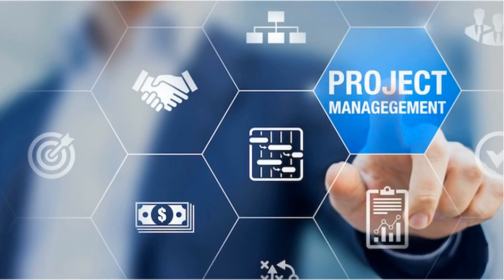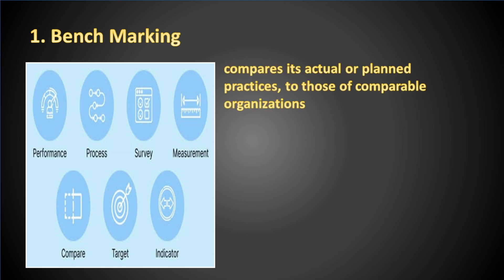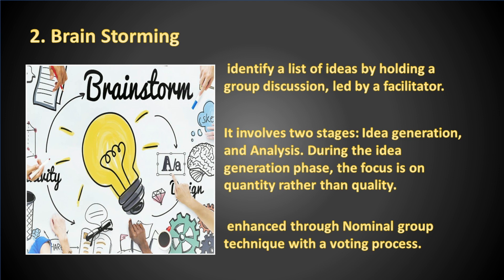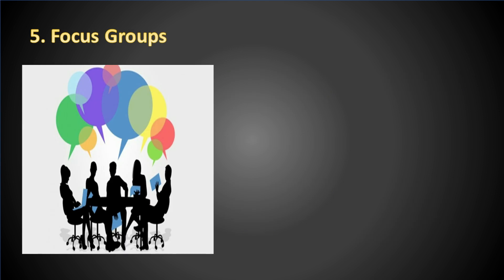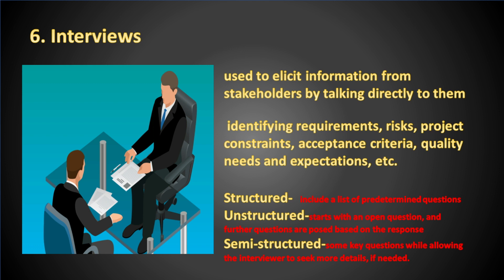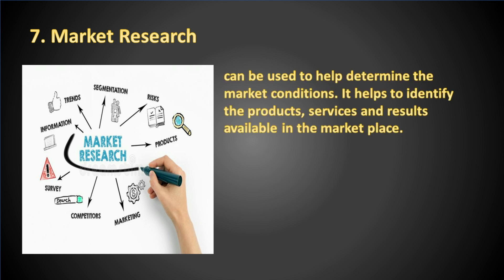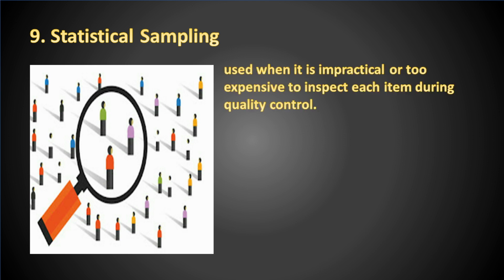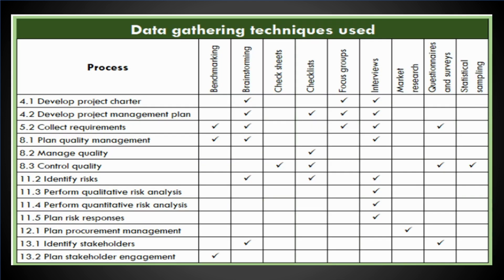PMP Course: 0-11 - Data Gathering Techniques - Tools & Techniques in Project Management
As a project manager,   we need to learn,   acquire and develop some skills and techniques to ensure project's success.   There are many techniques required in a project.   There are most common or used techniques and one of this is ,  data gathering techniques.

Data gathering techniques are used to collect data and information from a variety of sources.  We have 9 data gathering techniques used in PMBOK Guide,  Sixth Edition.  They are:

Benchmarking
Brainstorming
Check sheets
Checklists
Focus groups
Interviews
Market research
Questionnaires and surveys
Statistical sampling

Let us try to understand each of the data gathering techniques in detail.

Translated titles:
Curso PMP: 0-11-Técnicas de recopilación de datos-Herramientas y técnicas en gestión de proyecto

PMP-Kurs: 0-11-Datenerfassungstechniken-Tools und Techniken im Projektmanagement

Cours PMP : 0-11-Techniques de collecte de données-Outils et techniques en gestion de projet

Curso PMP: 0-11-Técnicas de Coleta de Dados-Ferramentas e Técnicas em Gerenciamento de Projetos

PMP कोर्स: 0-11-डेटा एकत्र करने की तकनीक-परि

دورة PMP: 0-11-تقنيات جمع البيانات-الأدوات والأساليب في إد

PMP 课程：0-11-数据收集技术-项目管理中的工具和技术

Kurso ng PMP: 0-11-Mga Teknik sa Pagtitipon ng Data-Mga Tool at Teknik sa Pamamahala ng Proyekto

Corso PMP: 0-11-Tecniche di raccolta dati-Strumenti e tecniche di Project Management

پی ایم پی کورس: 0-11-ڈیٹا اکٹھا کرنے کی تکنیک-پروجیکٹ مینج